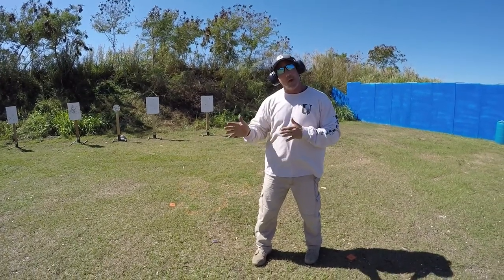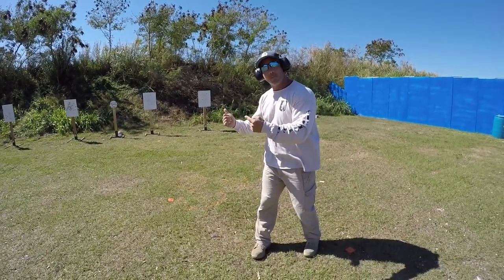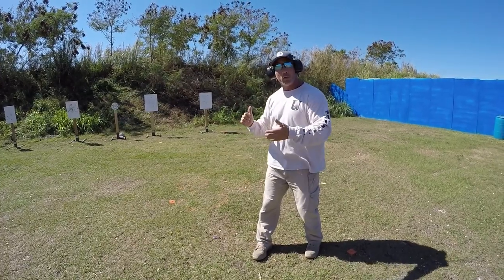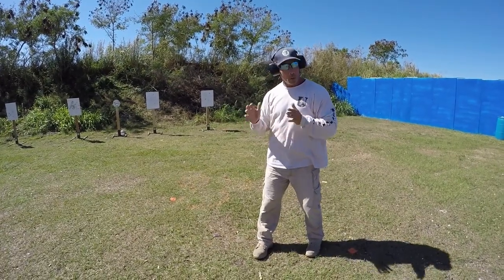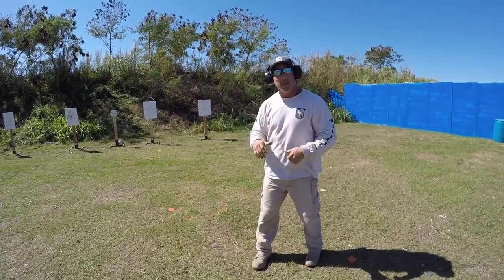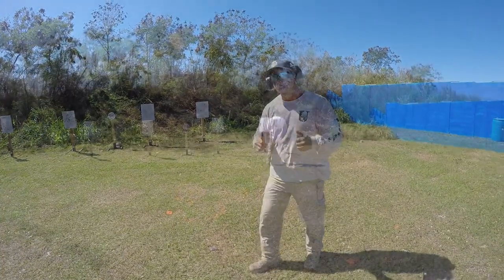Tactical U Tidbit - J Hook away from the bad guy - Tactical U Firearms Training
Break your opponents momentum by cutting back and forth across the range.

Learn how gunfights happen and really prepare for the various types of attacks you could encounter.

Shooting at a range while standing still teaches you nothing about close range gunfighting.